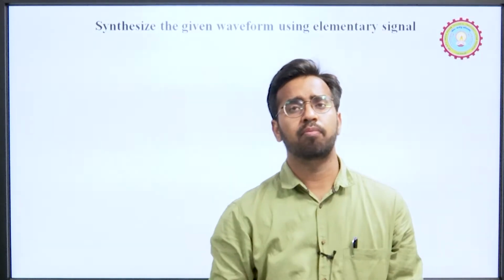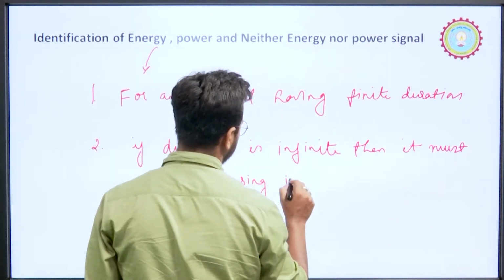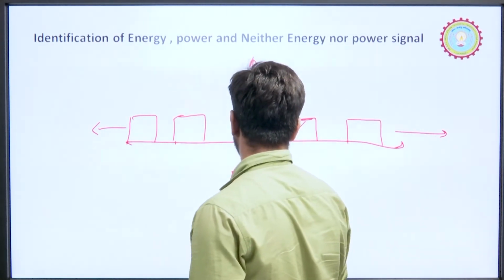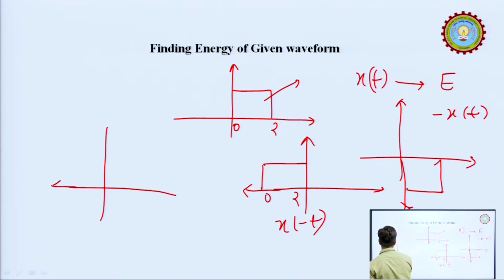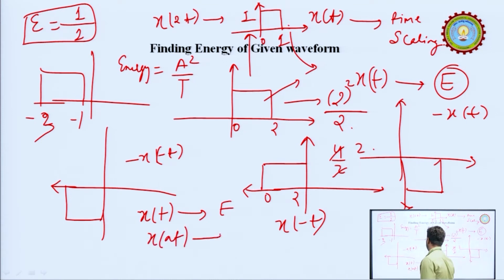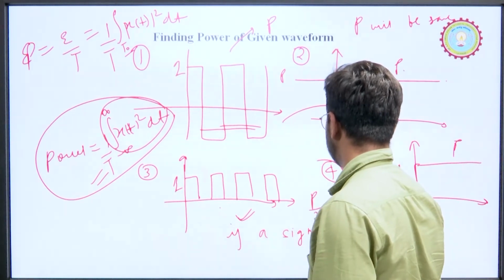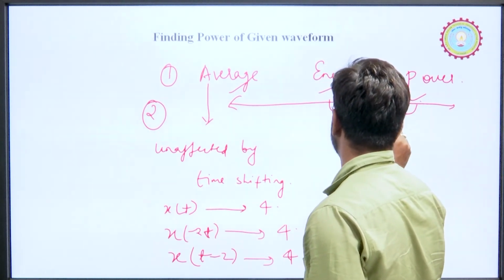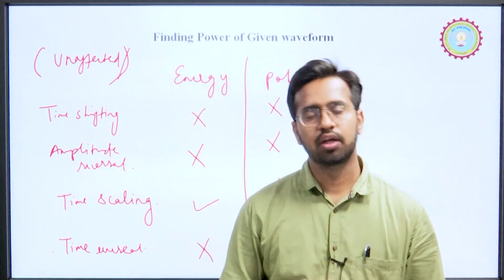Signal Operation (Numerical Problems) Part-2